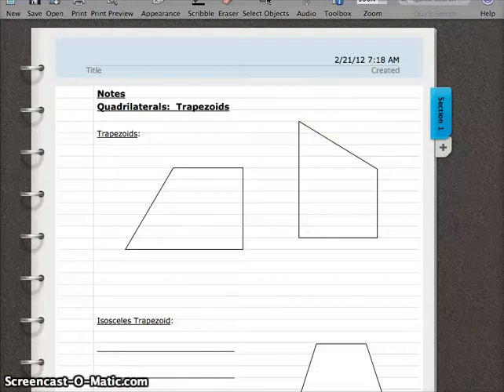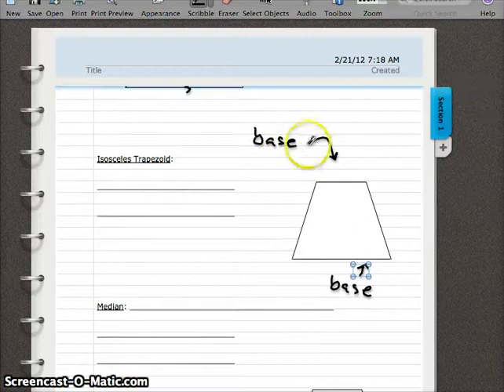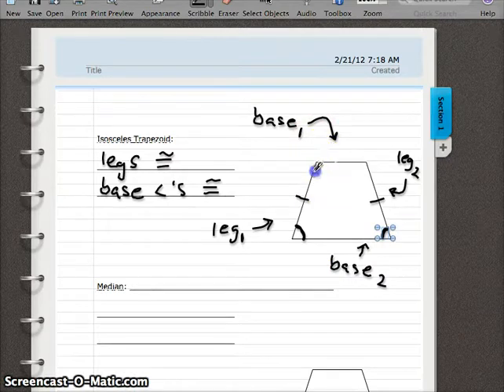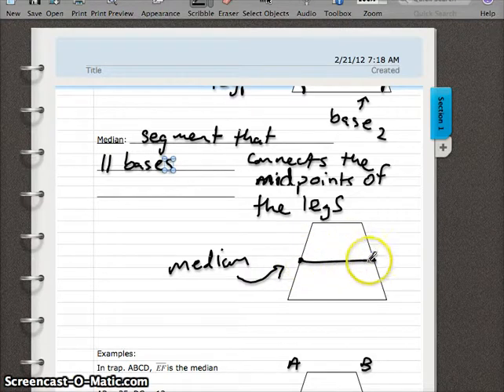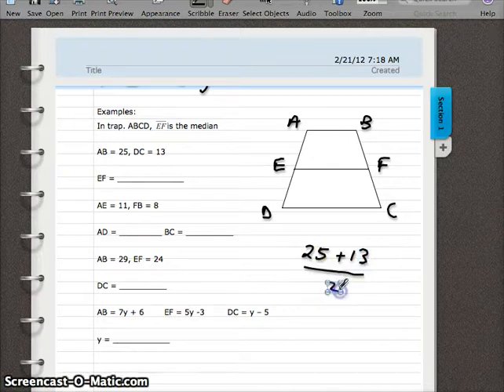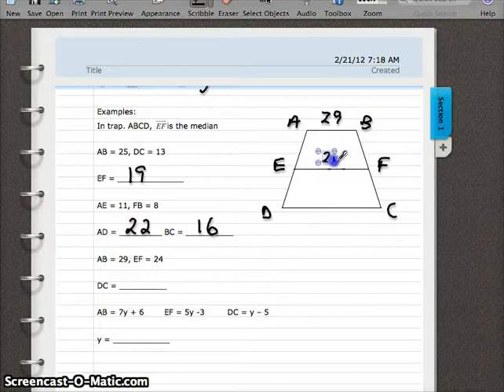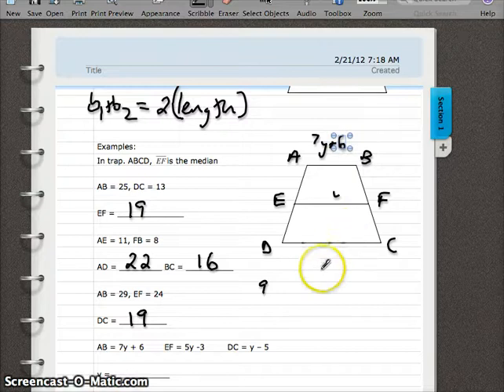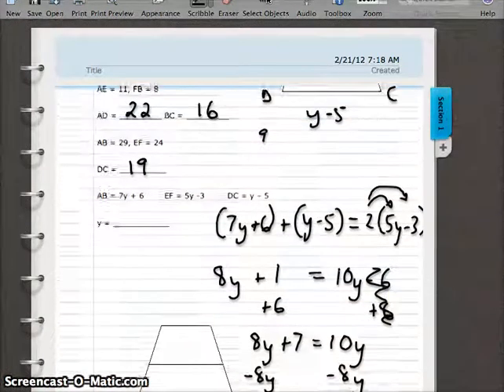Trapezoids.mp4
Here is an introduction to trapezoids and how to find the length of a median.